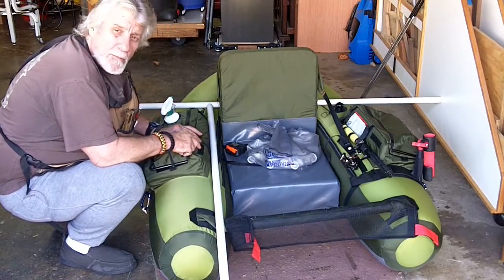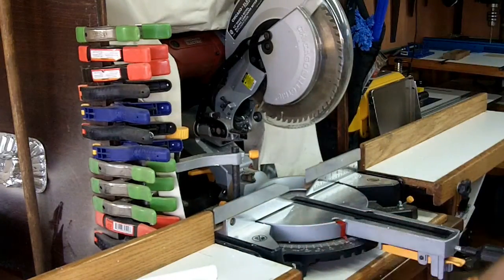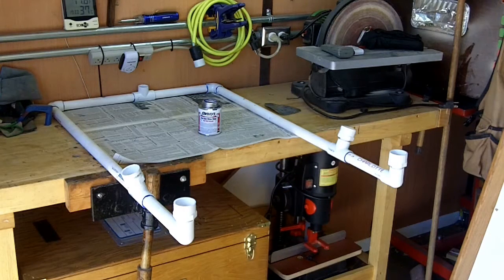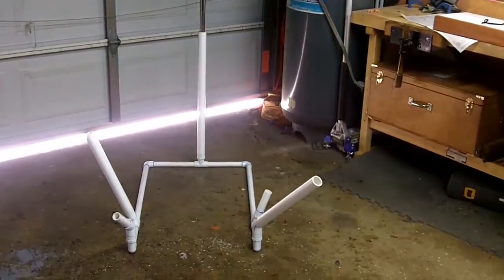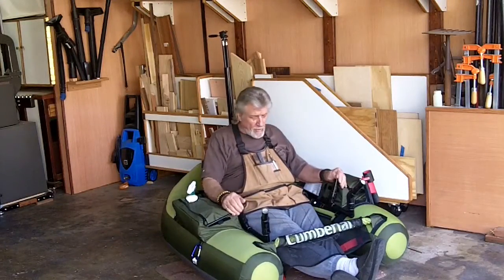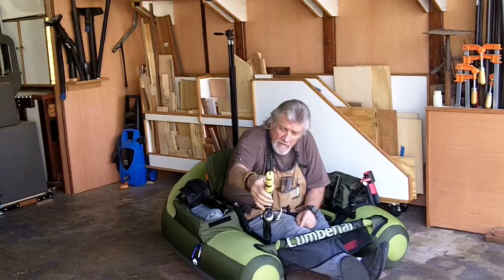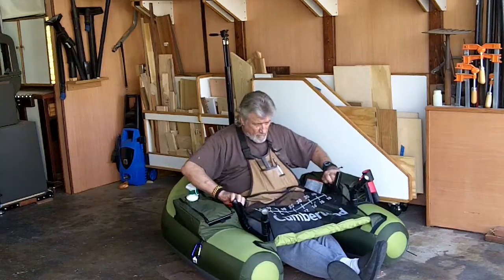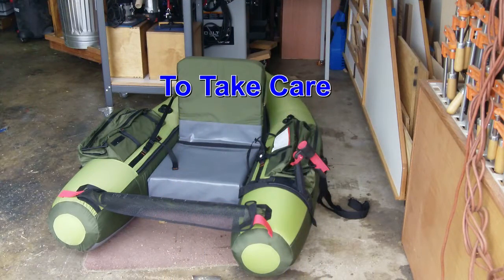DIY Fishing Rod Holder for Cumberland Float Tube or other belly boats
This video shows how I made a fishing rod holder for my Cumberland Float Tube with PVC pipe from Lowes.  Light, inexpensive and very useful, this rod holder makes tube fishing much, much easier, relaxing and fun.  Cost less than25 bucks